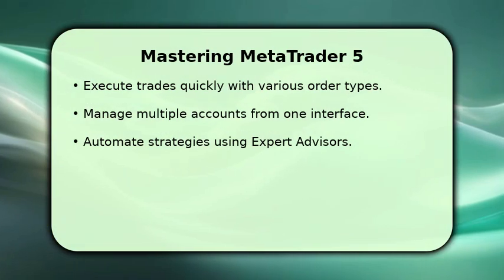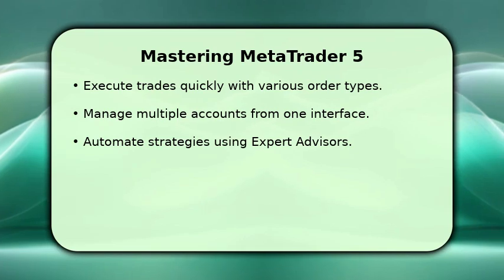How to Use TradingView and MT5 (Easy Method)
In this video, we will show you how to use TradingView and MetaTrader 5 (MT5) together. This is an easy method that will help you to analyze the markets and make informed trading decisions. We will cover the basics of setting up your charts, adding indicators, and using the platform's features to improve your trading experience.

TradingView tutorial, MT5 setup guide, chart analysis for beginners, trading strategies with TradingView, MetaTrader 5 tips and tricks, easy way to use TradingView and MT5, trading platform review, technical analysis for traders, how to trade with TradingView and MT5, forex trading software